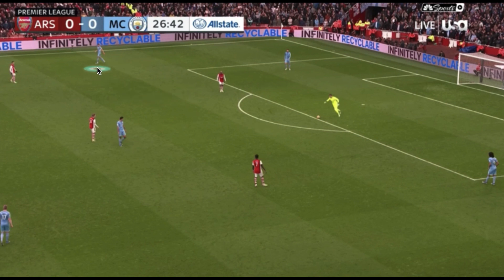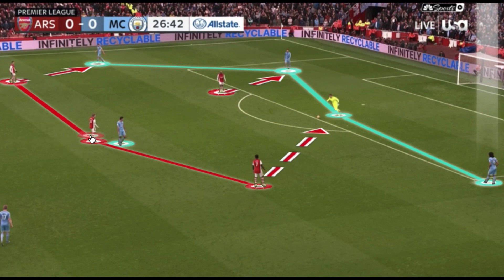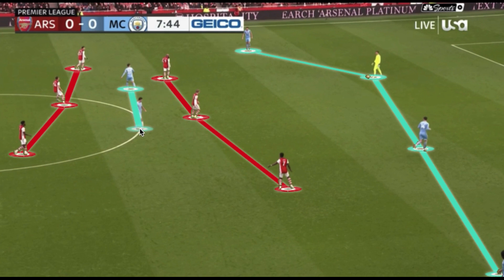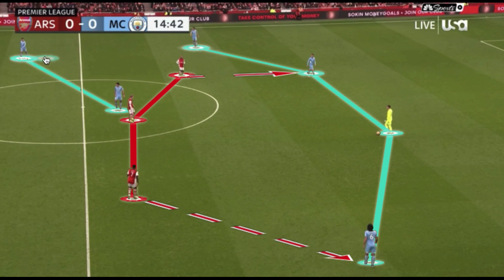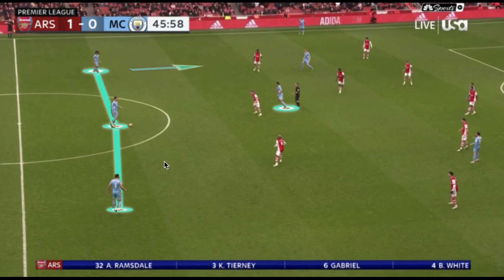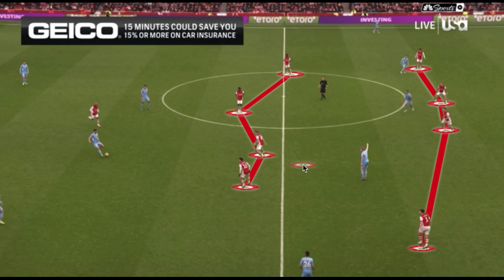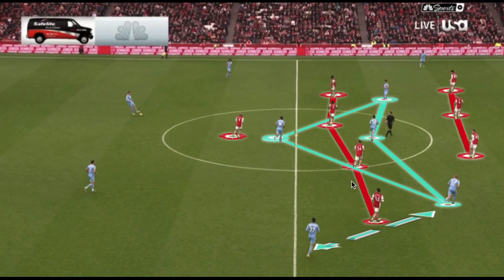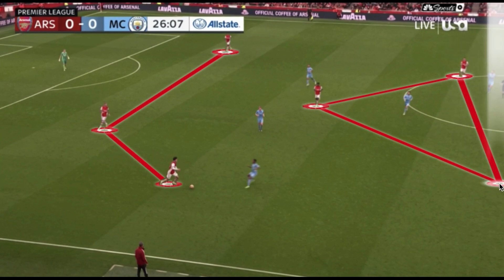How Man City Stole All 3 Points From Arsenal! Manchester City vs Arsenal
Manchester City played Arsenal in the Premier League. Pep Guardiola and Man City came out on top by a score of 2-1. Mikel Arteta was tested positive for covid which prevented him from being on the bench with the gunners.

After a bright start from Arsenal and a good goal from Bukayo Saka Man City got back in the game through a Penalty and took over after Arsenal received a red card. Gabriel was the player sent off. Rodri ended up with the winner for city.